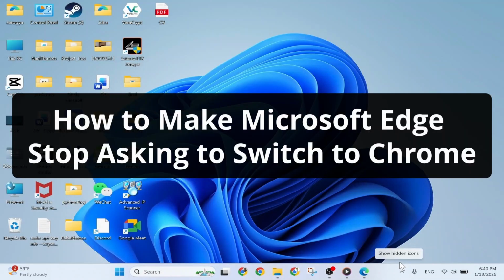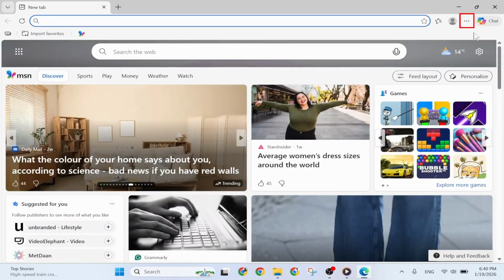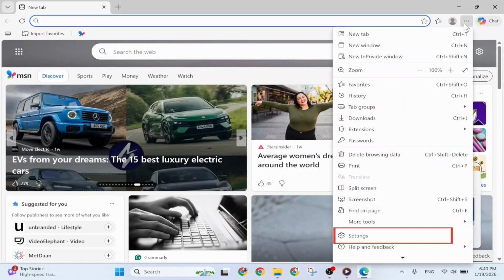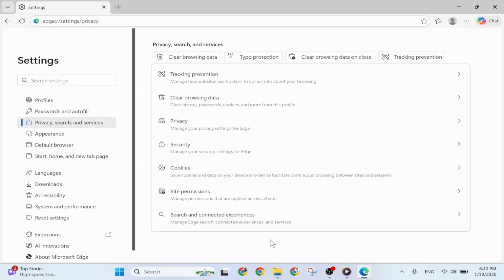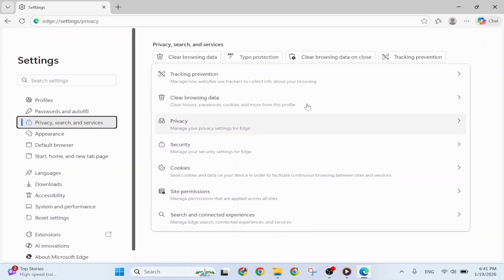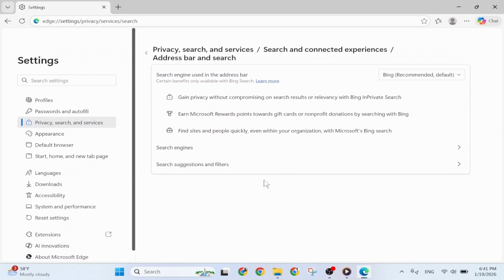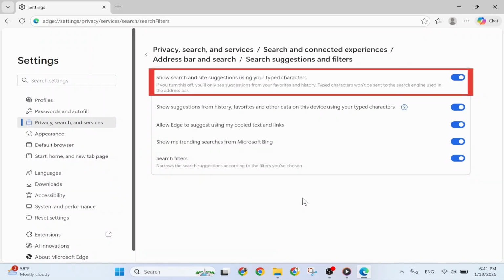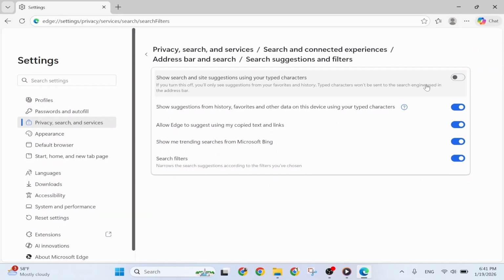How to Make Microsoft Edge Stop Asking to Switch to Chrome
Learn how to make Microsoft Edge stop asking to switch to Chrome in this step-by-step tutorial. Whether you want to stay on Edge for better performance or avoid annoying prompts, this guide will show you exactly how to adjust your browser settings.

In this video, you'll discover how to stop switch to Chrome notifications in Microsoft Edge. You'll also learn useful Microsoft Edge tips, browser customization options, and how to manage your browser preferences for a smoother web browsing experience.

Timestamps:
0:00 Introduction
0:40 Adjusting Browser Settings